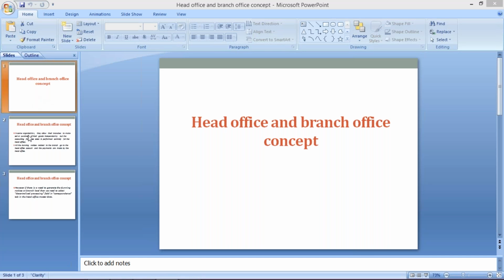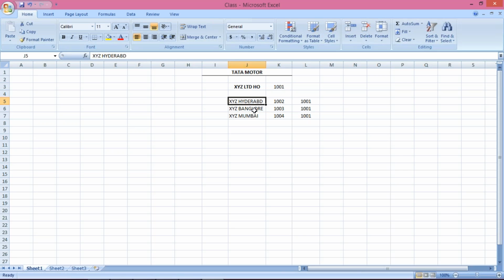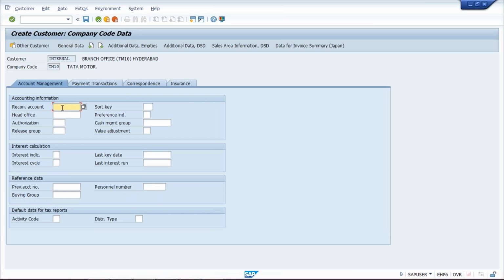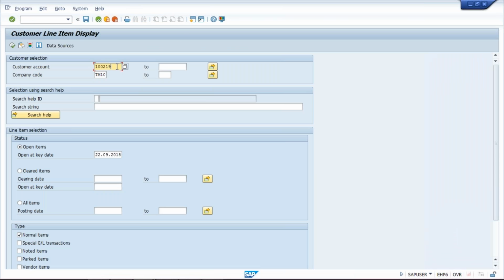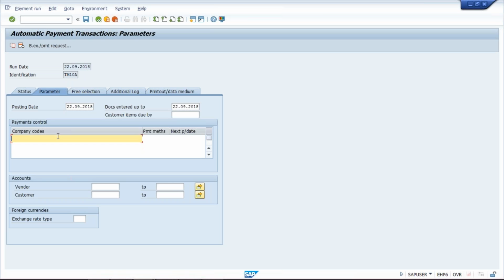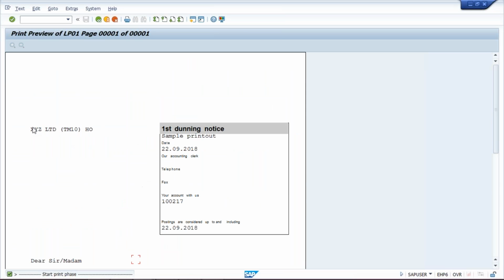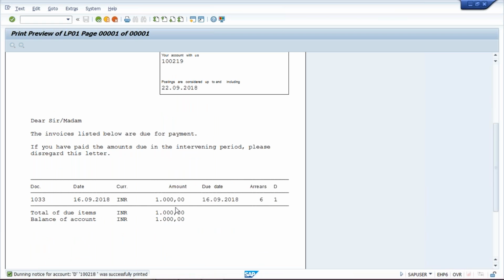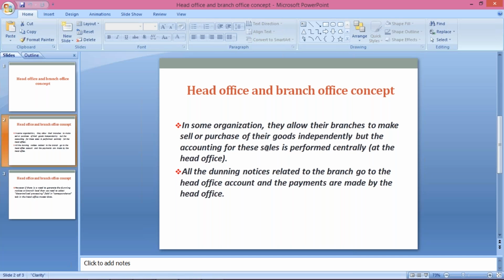Head Office & Branch Office Concept SAP FICO call @ 7416797921 for more details